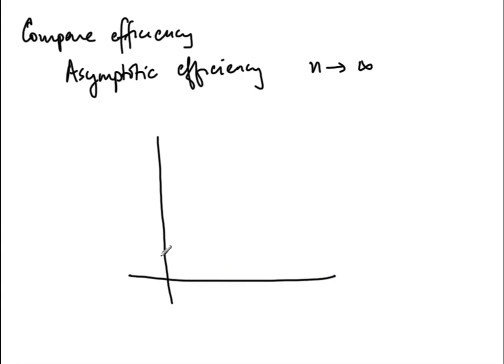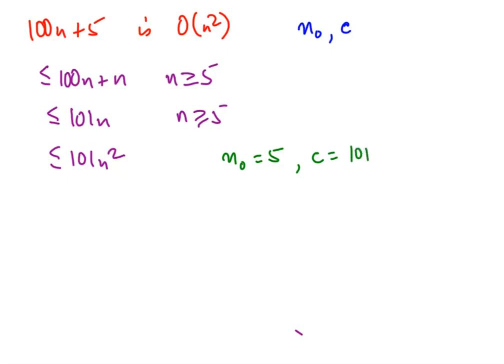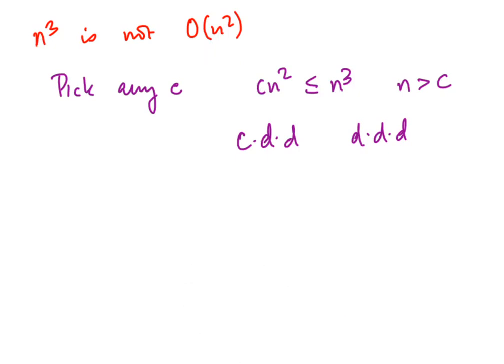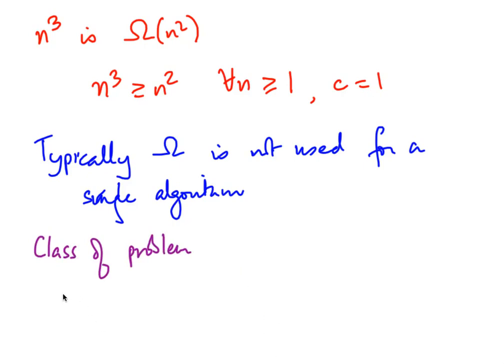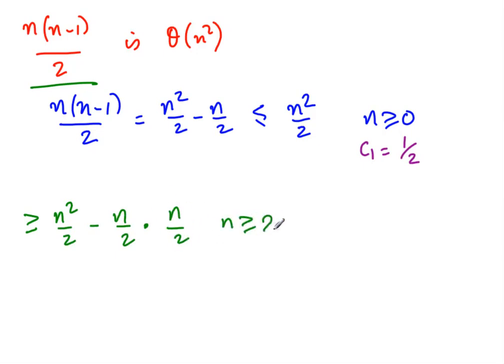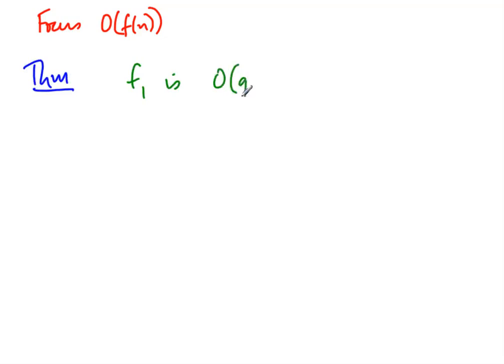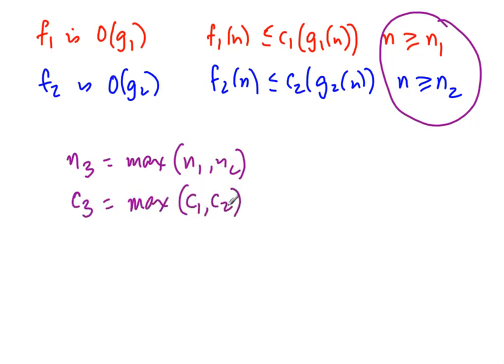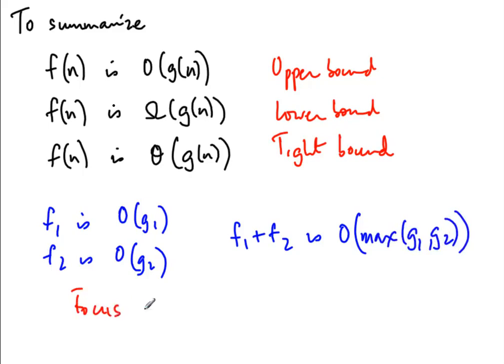M06 Measuring complexity Big Oh Omega and Theta